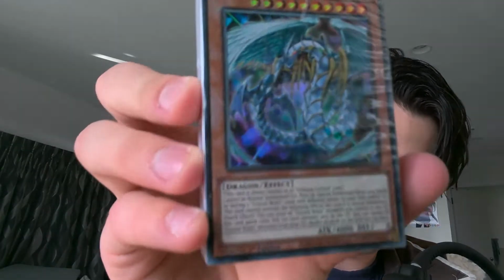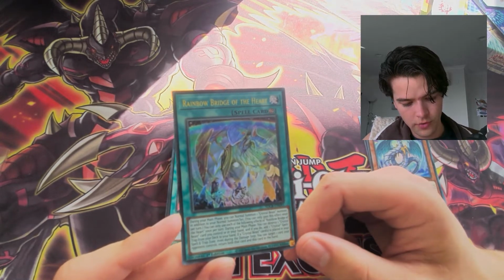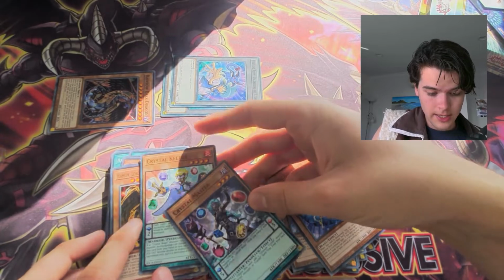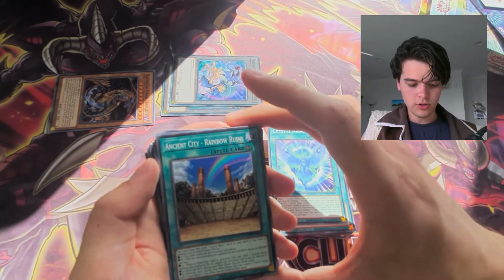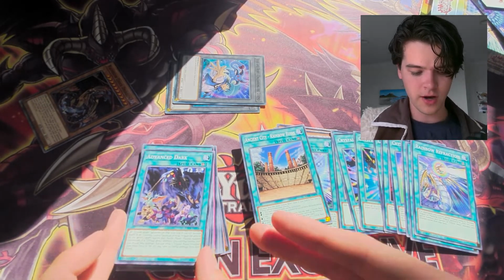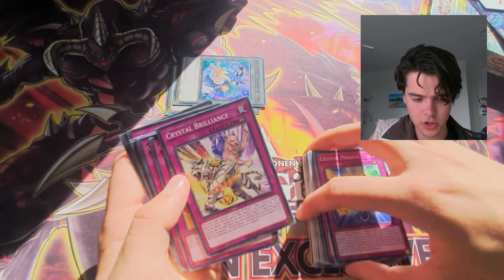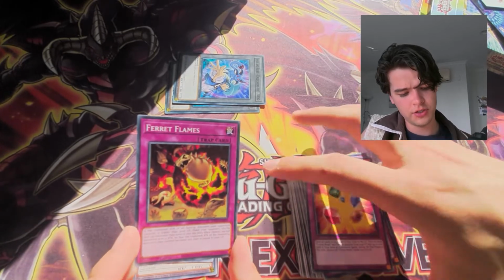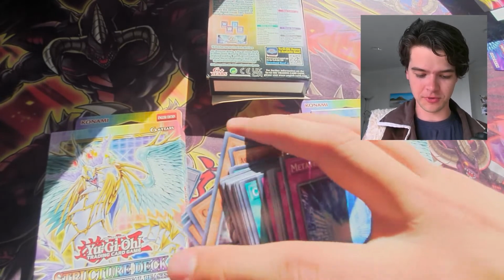Unboxing and Review | Legend of the Crystal Beasts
Unboxing the 2022 Legend of the Crystal Beasts Structure Deck. It finally arrived and I could not wait to have a look! I have always loved the Crystal Beasts and Johan in the anime, and this structure deck brings them together in a brand new way. Now let's get Satisfied!